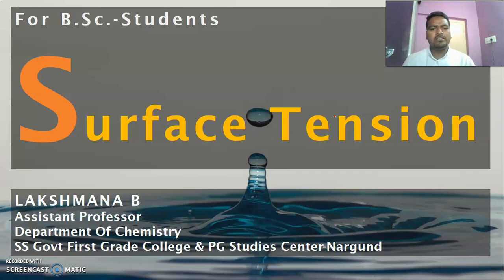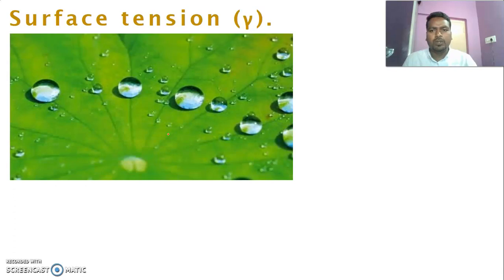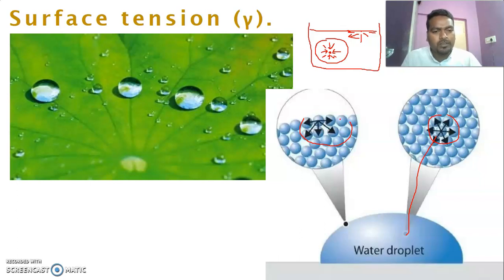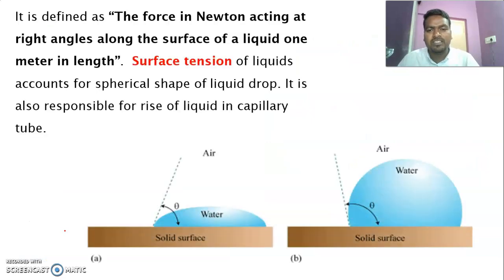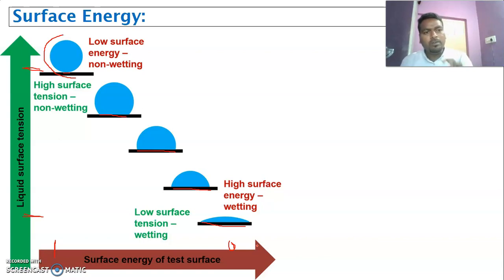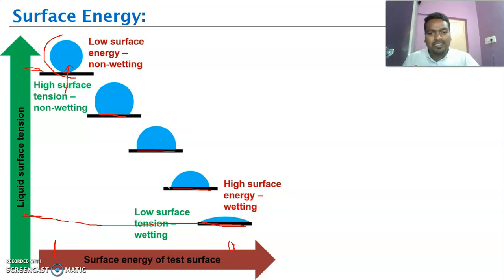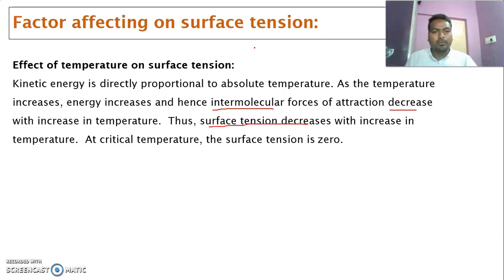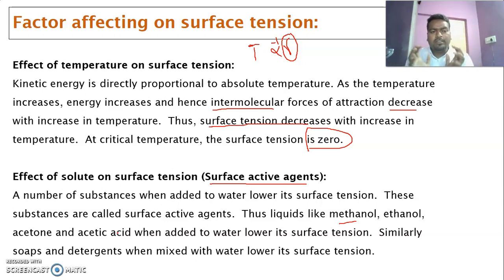Surface Tension of a liquid